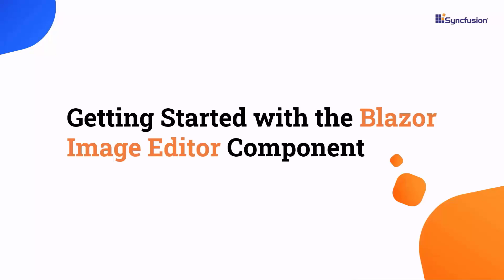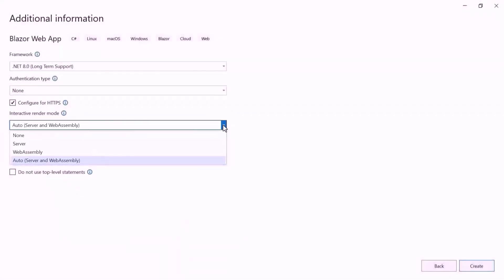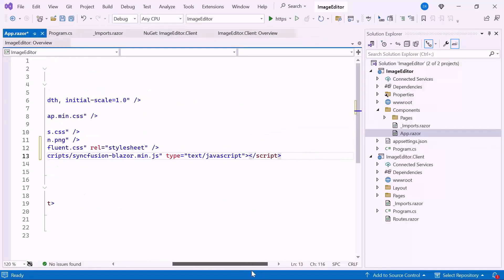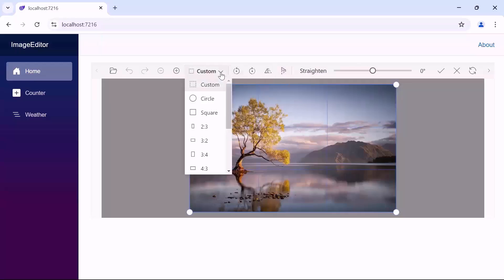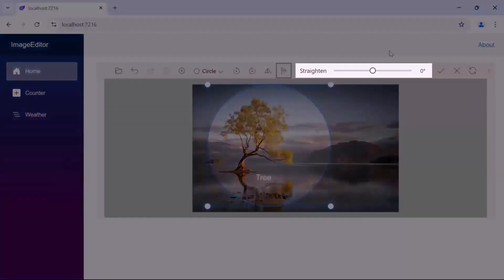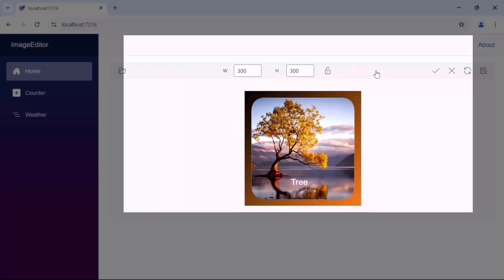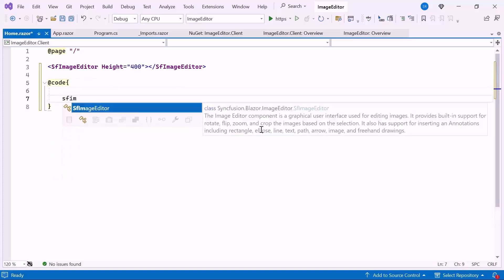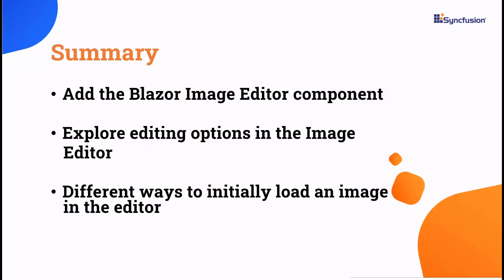Getting Started with the Blazor Image Editor Component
Learn how to get started with the Syncfusion Blazor Image Editor component.  You’ll see how to edit images using built-in options. The Blazor Image Editor is a UI component for editing and enhancing images. With built-in support for cropping, rotating, flipping, zooming, and applying filters, this component lets you fine-tune your edits to achieve the desired results.

The Blazor Image Editor makes it easy to get a perfect crop every time using multiple options, including square, circle, and customizable aspect ratios. Drag and resize the selected region to crop the desired area of the image precisely. Draw a custom rectangle on an image and reposition it by dragging and resizing it as desired. Crop images into perfect squares or maintain the aspect ratios of the images.

The Image Editor has multiple annotation tools, including text, freehand drawings, images, and shapes like rectangles, ellipses, and lines. Users can add text to an image for captions, labels, or other types of text-based information. The text annotation can be inserted anywhere on the image and customized by changing its color, font family, font size, and font style.

Add hand-drawn content to an image using a mouse or touch. Users can customize the pen color and stroke width to suit their needs. Also, the freehand drawing annotation can be used in combination with other annotation tools, such as text and shapes, to create rich, annotated images. Arrows can be created and modified to highlight objects, drawing attention to specific details and effectively communicating the intended focal point.

If you need a trial license key, start your Blazor trial from your Syncfusion account and then obtain your trial license key from the downloads

BOOKMARK DETAILS
[00:00] Blazor Image Editor - Introduction
[01:58] NuGet package installation
[03:05] Add Blazor Image Editor
[03:54] Editing options
[08:36] Open the image using the open method